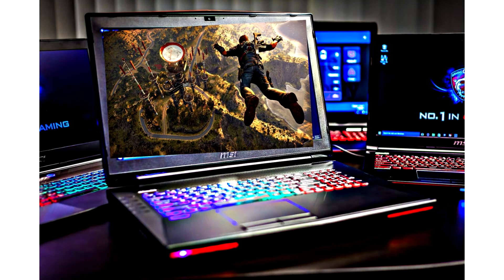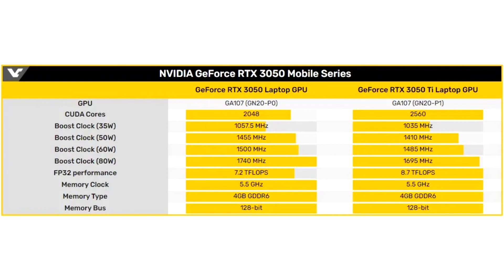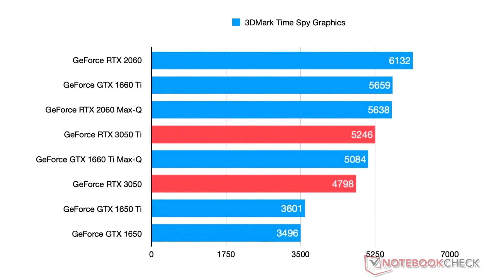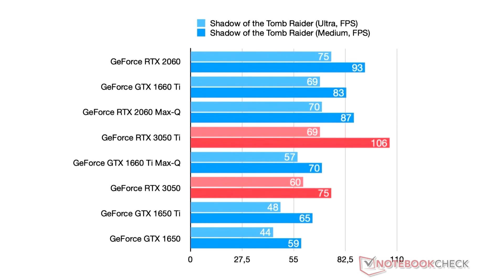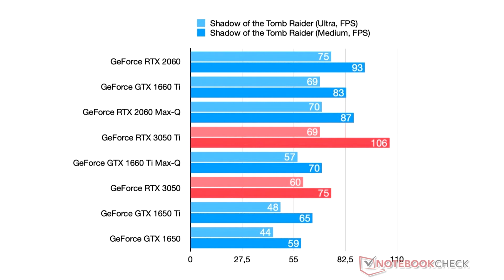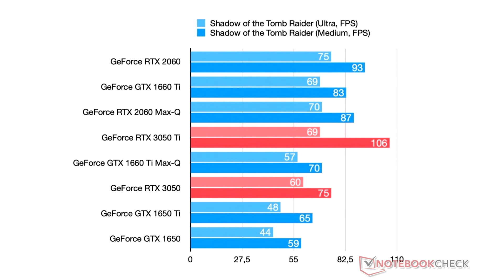Videokardz Reveals RTX 3050 and 3050 Ti Specs